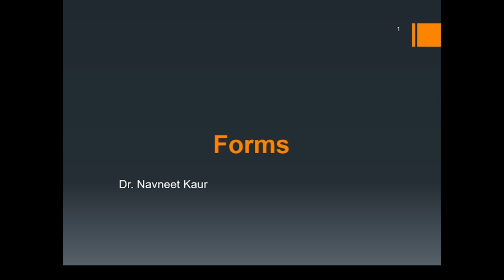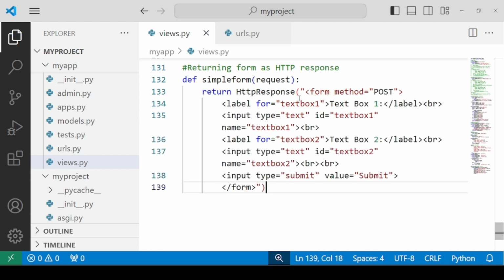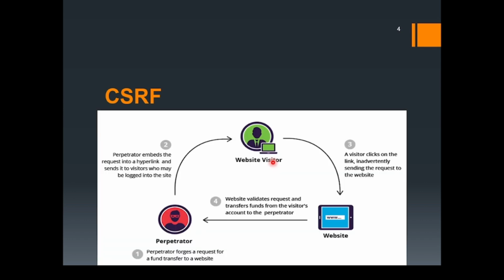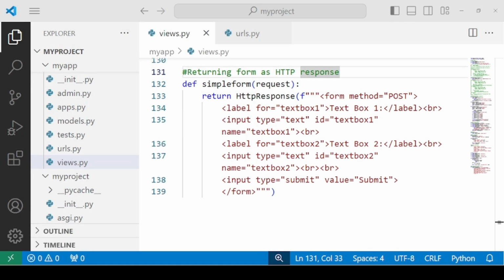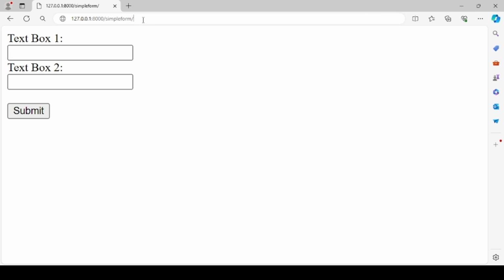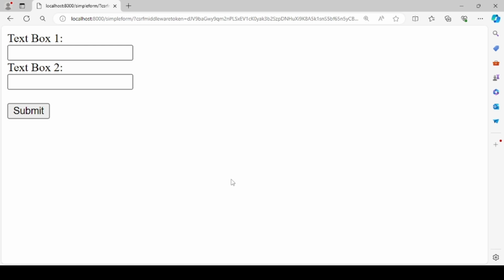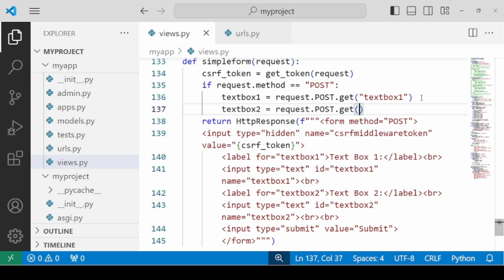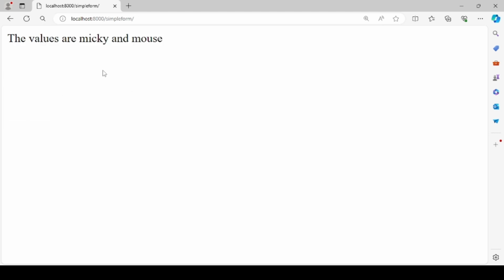Forms in Django #12 | Django Basics: Dive into Web Development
📌 Different Ways to Create Forms in Django:
Discover the various methods to create forms in Django, catering to different project needs and developer preferences.

📌 Creating Forms by Returning HTML Markup:
Learn how to create forms by directly returning HTML markup inside an HTTP response, giving you full control over the form's structure and styling.

📌 Practical Examples of Form Creation:
Explore practical examples showing how to implement and handle forms in Django, ensuring you can choose the best approach for your web application.

Improve your Django skills by mastering form creation techniques, making your web applications more interactive and user-friendly with step-by-step guidance and hands-on examples.